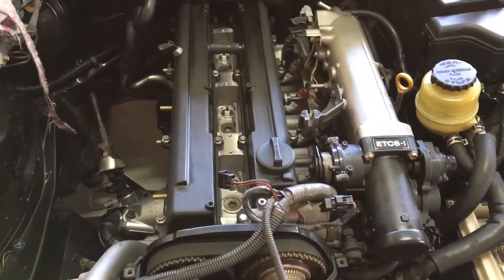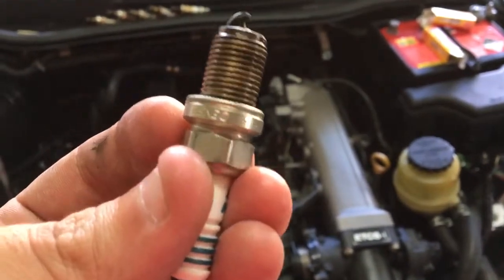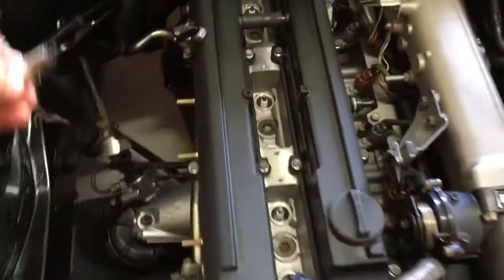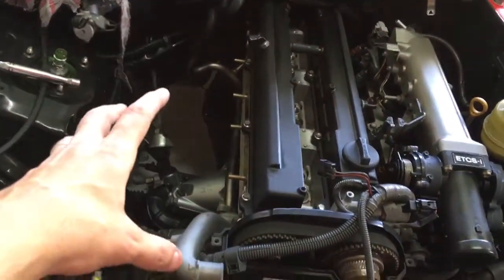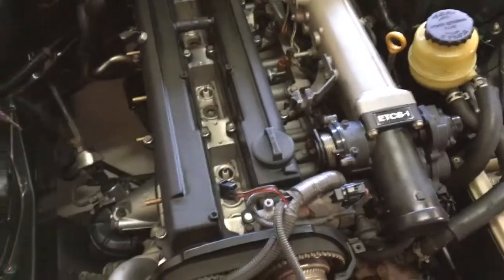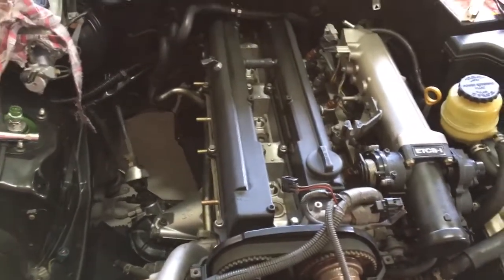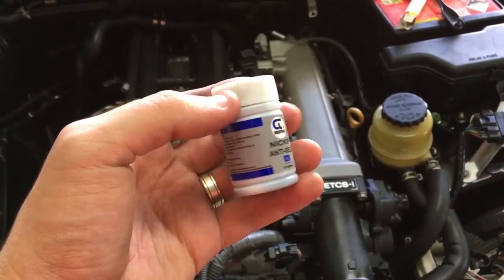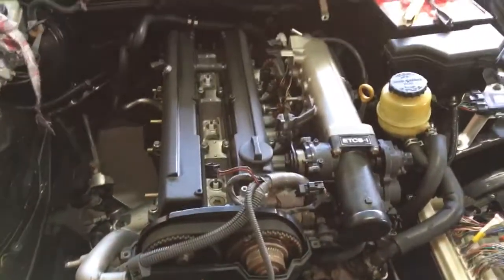Vvti 1JZGTE spark plug change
How to change plugs and part numbers toyota Crown, Chaser, Cresta, Mark II, Soarer, Supra etc 1JZ and 2JZ turbo